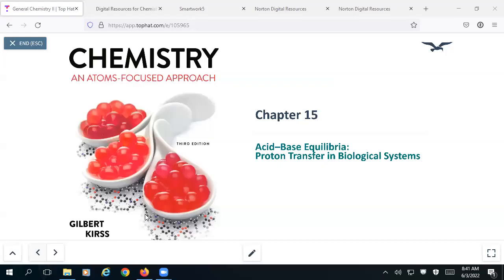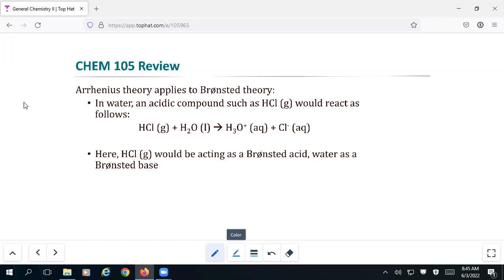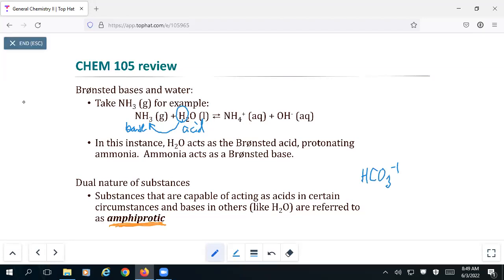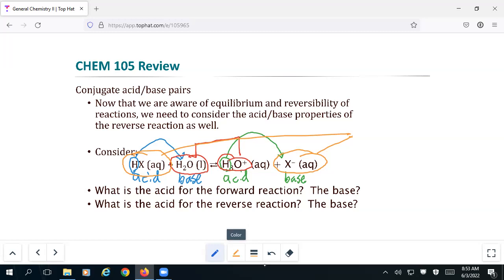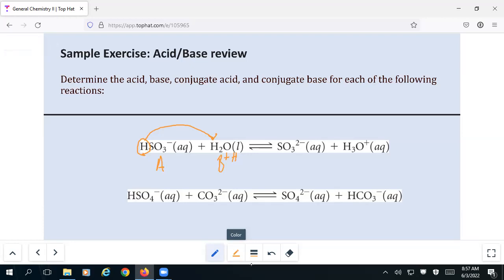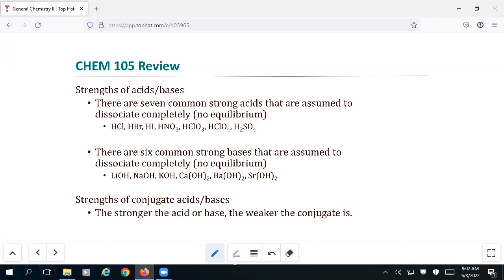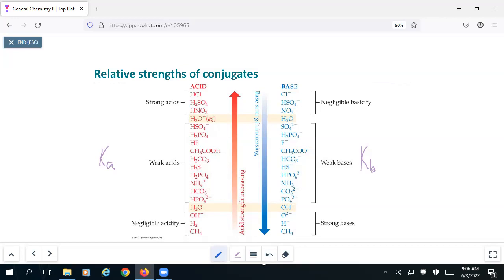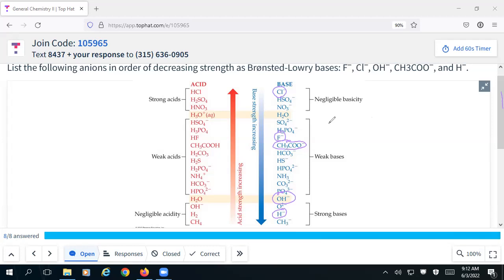Lecture 6-3-22, part A: Conjugate Acid/Base Theory, A Review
In this video, we review a concept that should be familiar from General Chemistry I, Bronsted-Lowry Acid/Base theory.  We then apply this theory to discussing reversible reactions and the concept of conjugate acids and bases.